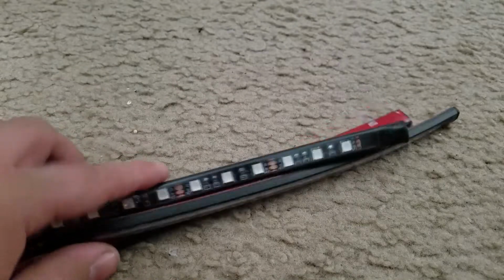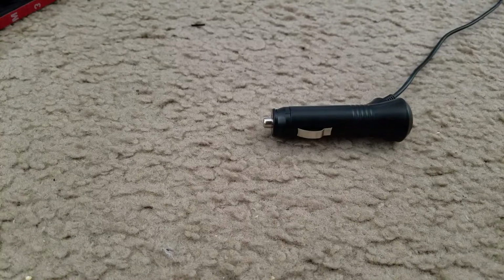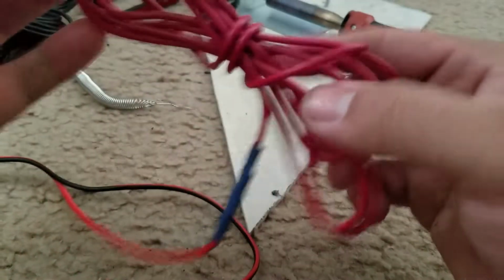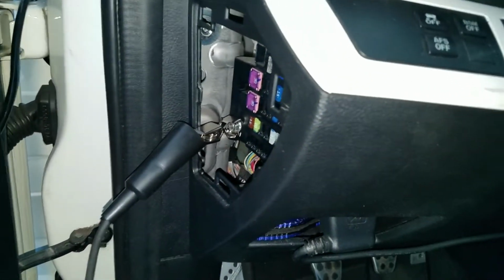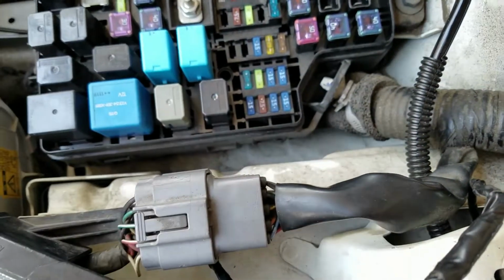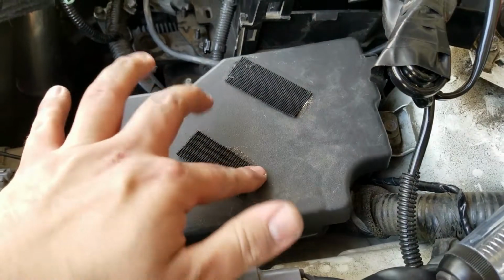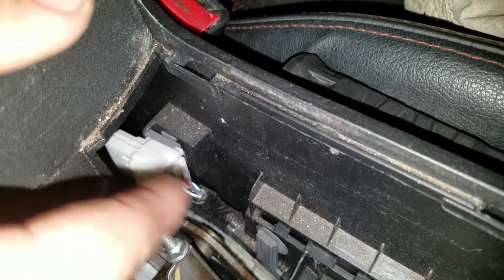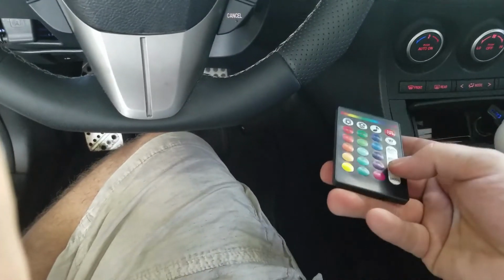Interior Lighting install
In this video; i will show you how to install lights by your feet in the inside of ones car. It is a similar process for most vehicles, so I hope this helps. Below will be links for items used in the video, good luck!

L.e.d interior lights

Fuse tap

A/C adapter

Extended wire

Heat shrink tubing

Wire connectors

WING EXTENSION

Window visors i have

The camera i use

Mini Tripod i use

Front lip i have

Dash camera i use

Add me on Snapchat! Username: jorgieboo